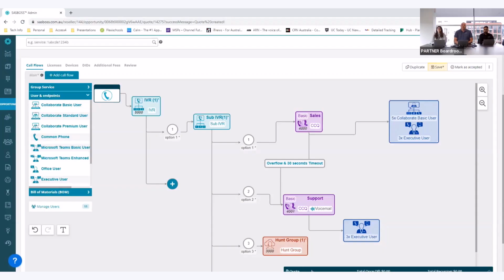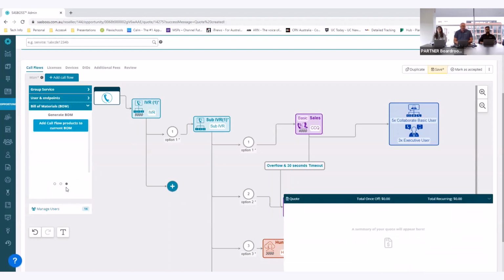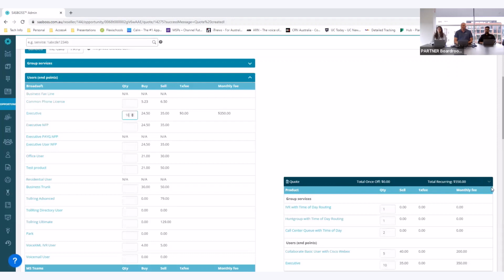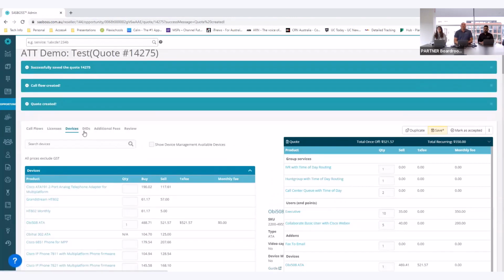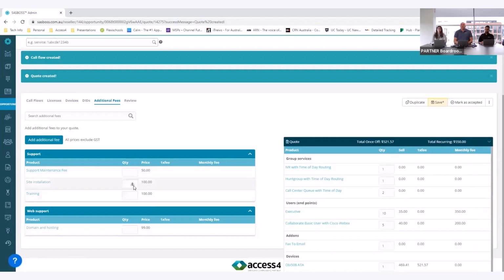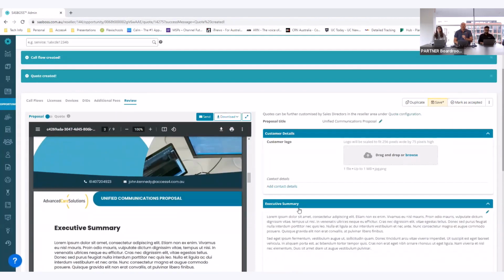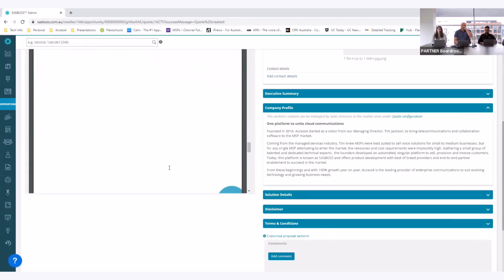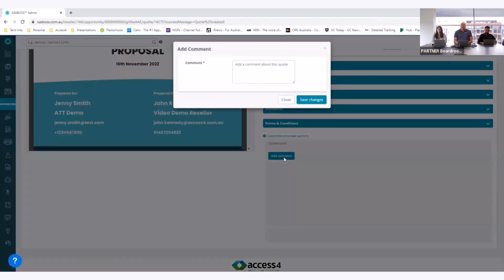CPQ – Bill of Materials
This video will show the next part of the CPQ tool which is generating the Bill of Materials.